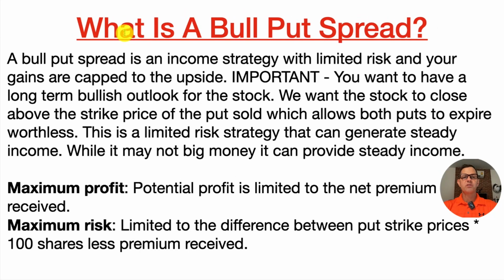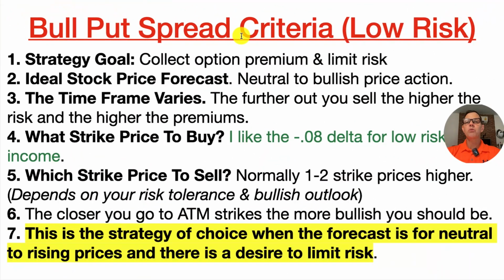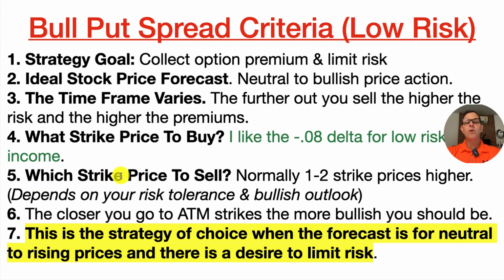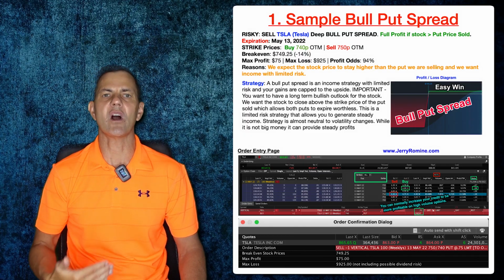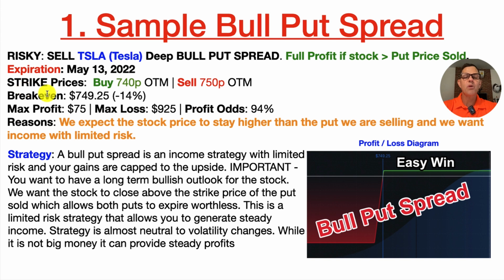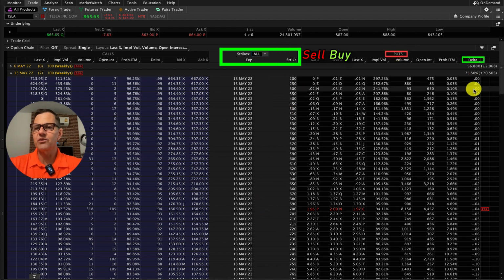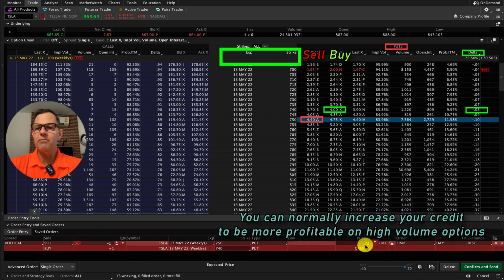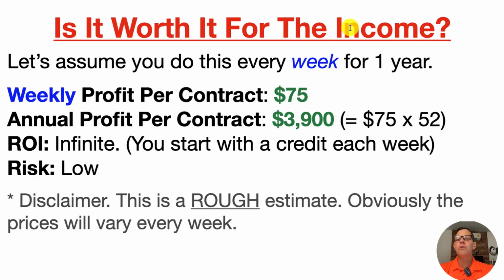Selling Bull Put Spreads For Beginners in 6 Minutes with Detailed Example. E06